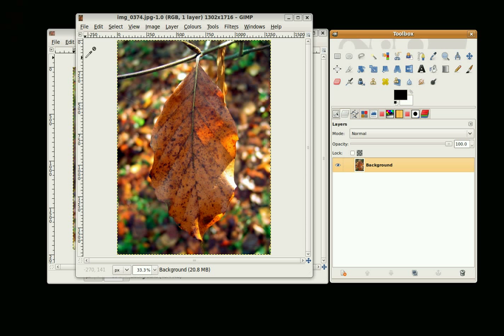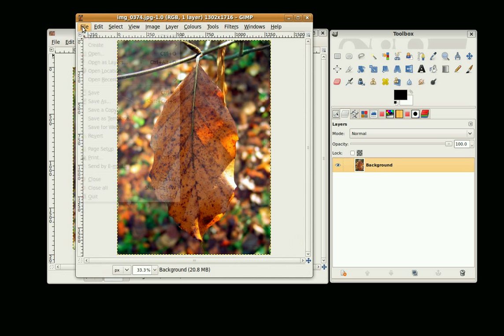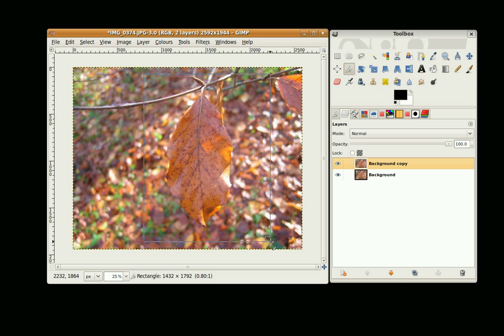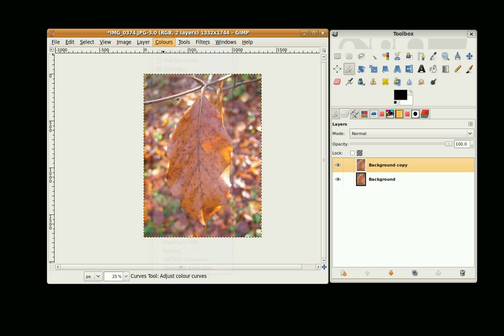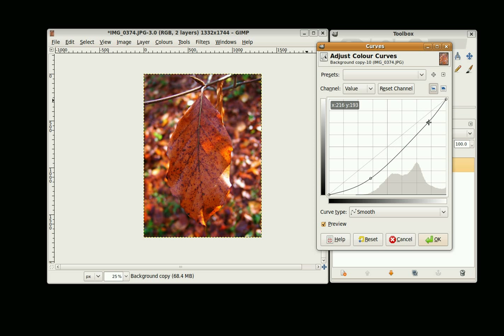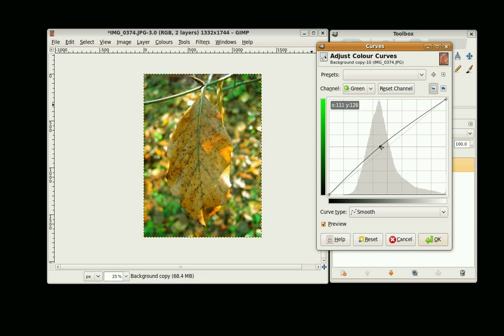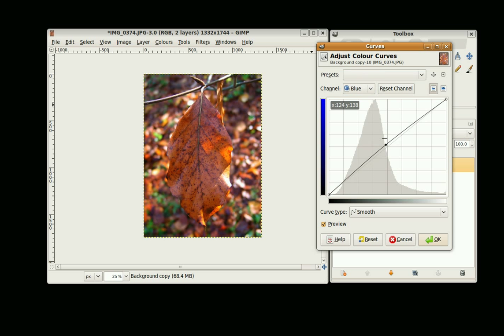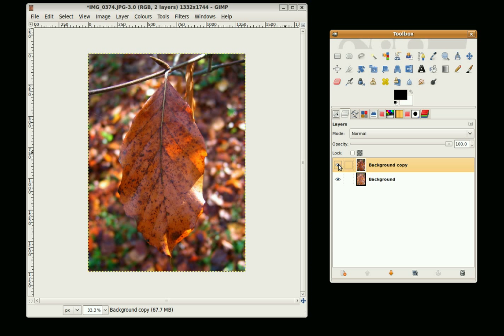Gimp Tutorial - Quick and basic photo editing.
Gimp tutorial: How to quickly improve a photograph to make it much more interesting.